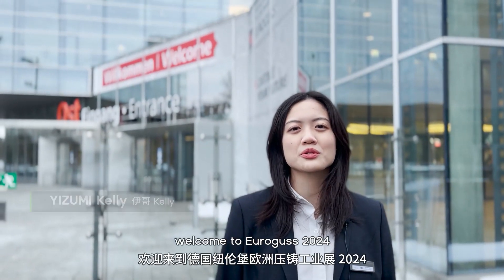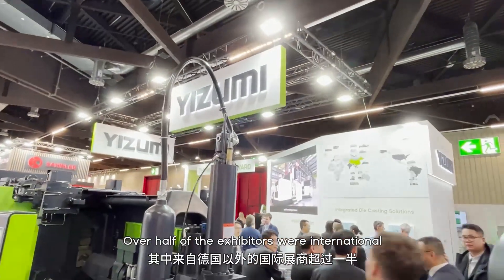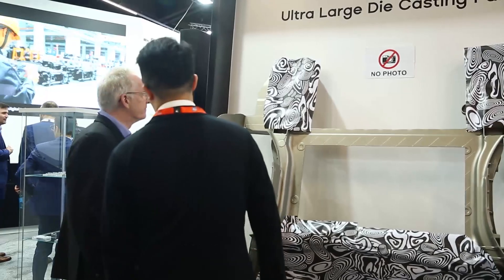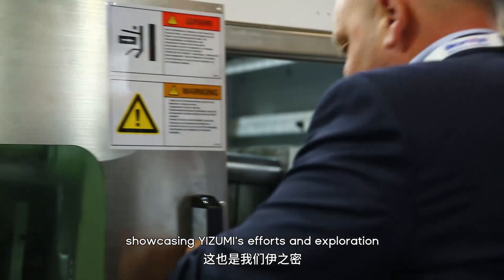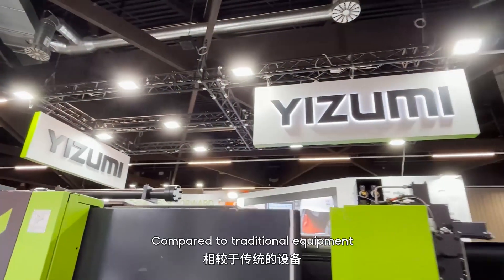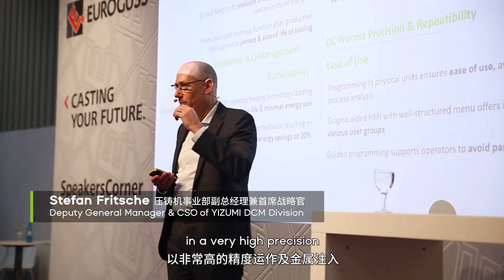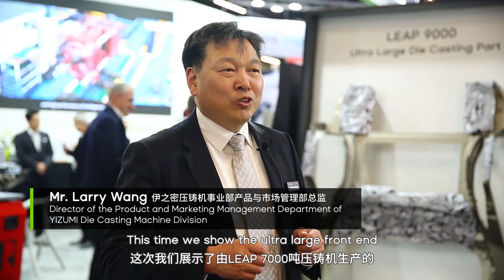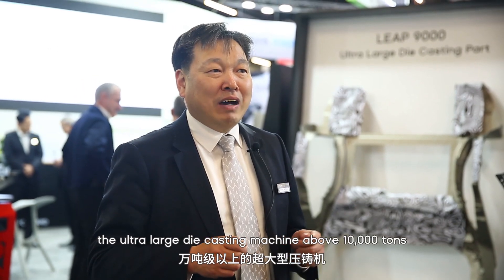YIZUMI's Top Die Casting Technology Wins High Praise at EUROGUSS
Dive into the world of innovation with YIZUMI at EUROGUSS 2024! We showcase the excitement and advancements in casting technology. Watch to discover the future of die casting and efficiency.